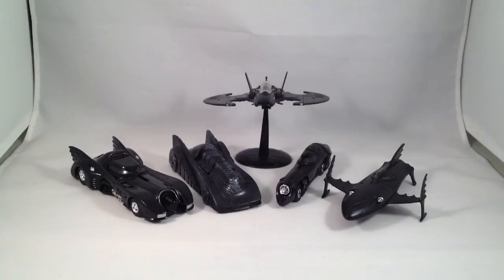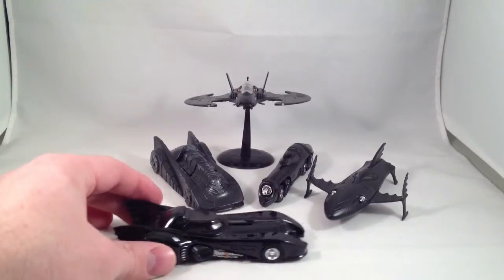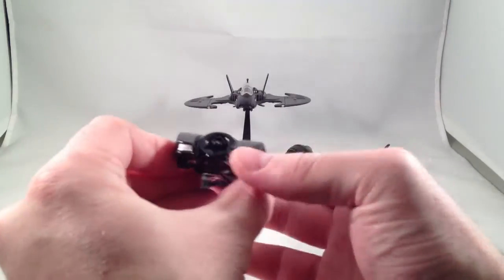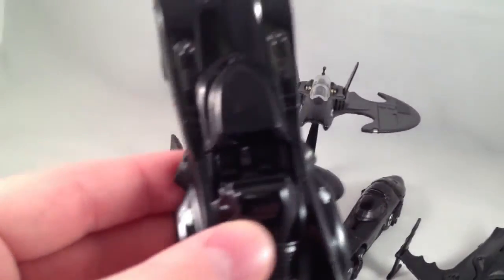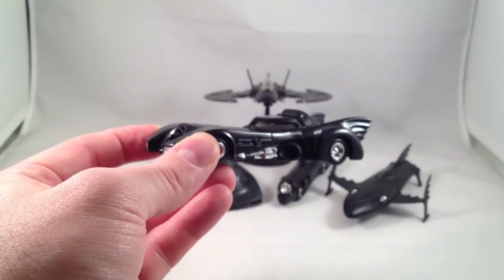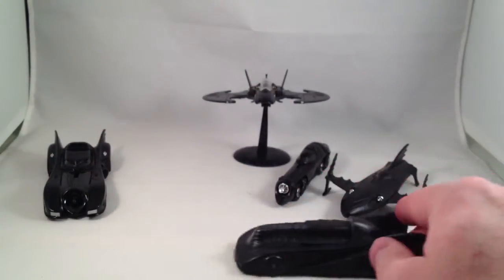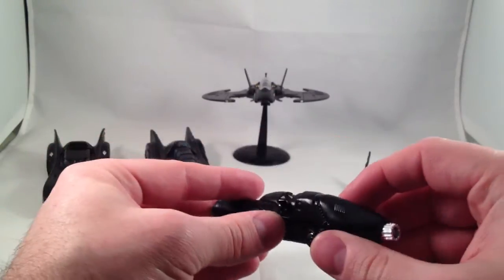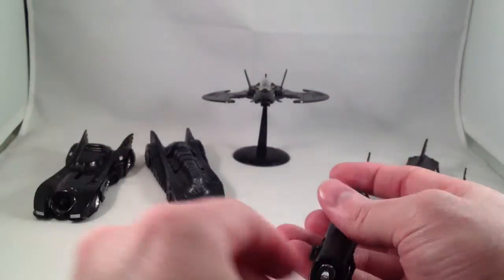Review #22: Hot Wheels Batman Collection: 89 Batman & Batman Returns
A not-as-quick-as-I-intended look at several toys from the Hot Wheels 1:50 scale Batman Collection. Specifically, those from the Tim Burton films Batman (1989) and Batman Returns: The Batmobile, Batwing, Batmissile, Batboat and Armored Batmobile.

One thing I really like about this line, that I neglected to mention in the video, is the size. I believe the regular Hot Wheels scale is 1:64, whereas these are 1:50, so they're a bit larger and feel less cheap to me than the 1:64 vehicles.

I believe when the line started they were $7-$8, the current retail appears to be $10, and the going rate for most is $15-$20 on eBay. It may not be fun to pay that, but for as much as I love the designs I feel most of them are worth the cost of the secondary market, if you missed out on them. Most of them have been reissues, some with minor paint differences, so you may also luck out being patient.